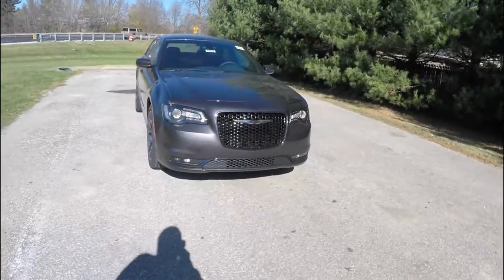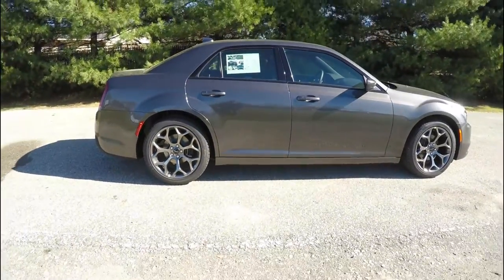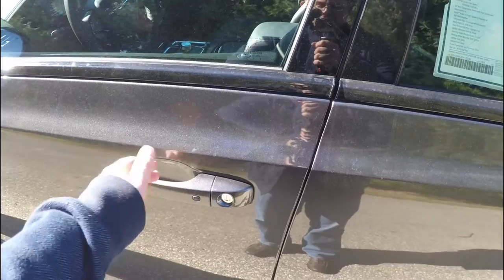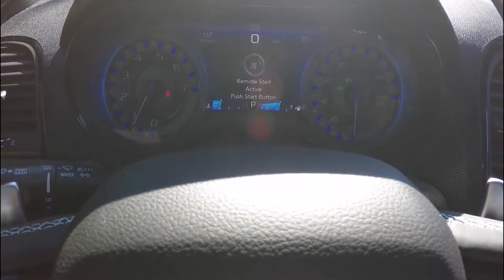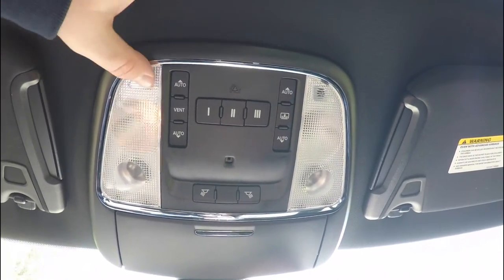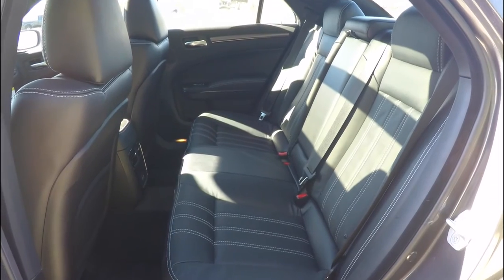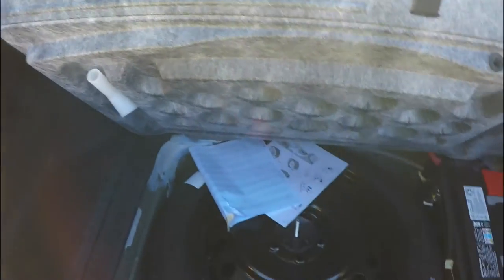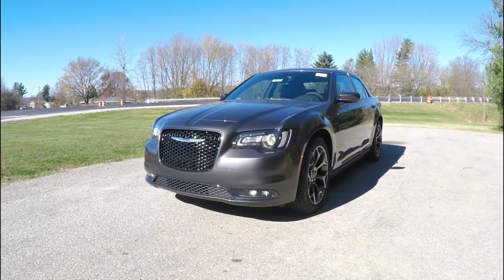2016 Chrysler 300S RWD|18220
2016 CHRYSLER 300S
Exterior Color:Granite Crystal Metallic Clear
Interior Color:Black Leather-Trimmed Sport Bucket Seats Engine:3.6-Liter Pentastar® V6 24-Valve VVT
Transmission:8-Speed Automatic Transmission with E- Shifter

FUNCTIONAL/SAFETY FEATURES
ParkView™ Rear Back-Up Camera w/Guidance Lines
Keyless Go™
Remote Start System
Security Alarm
Speed Control
Acoustic Windshield
Universal Garage Door Opener
INTERIOR FEATURES
A/C Auto Temperature Control with Dual Zone Control
Uconnect® 8.4
Beats™ Audio 10 Prem Speakers Including Sub
552-Watt Amplifier
Dual Remote USB Port - Charge-Only
Leather Trim Seats
Heated Front Seats
Power Front Driver and Passenger Seats
Rear 60 / 40 Folding Seat
Rotary Shifter
Illuminated Front Cup Holders
EXTERIOR FEATURES
20-Inch x 8.0-Inch Aluminum Hyper Black Wheels
245/45R20 BSW All Season Performance Tires
Automatic Headlamps
Dedicated Daytime Running Headlamps
LED Fog Lamps
Black LED Tail Lamps
Power Heated Exterior Mirrors w/ Manual Fold-Away

Optional Equipment Shown On Vehicle:
GPS Navigation
HD® Radio

Located at:
Community Chrysler
555 State Rd. 37 S.
Martinsville, IN